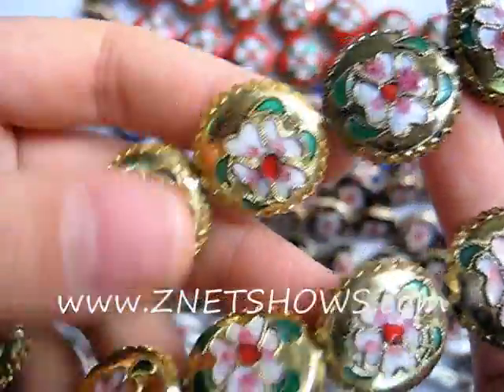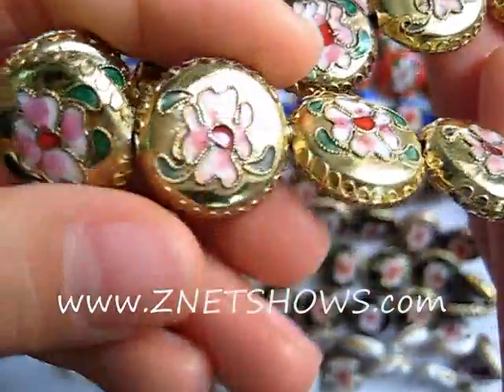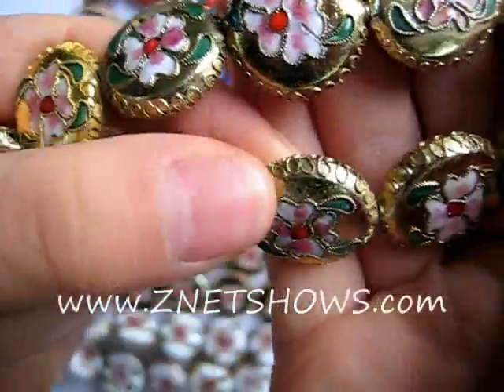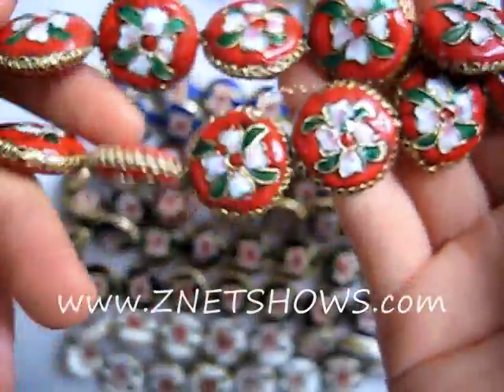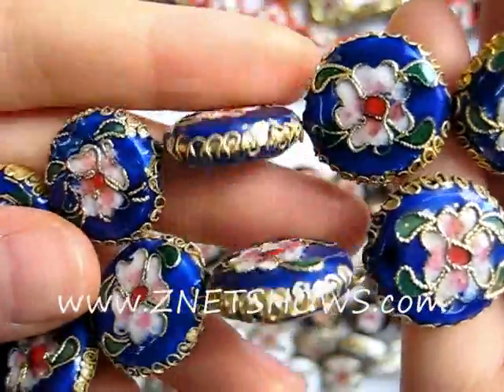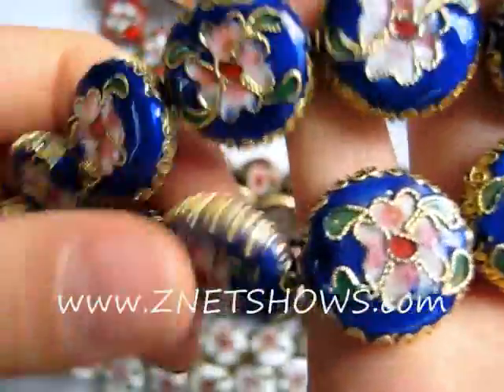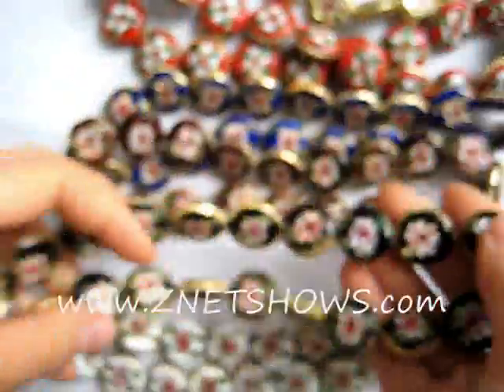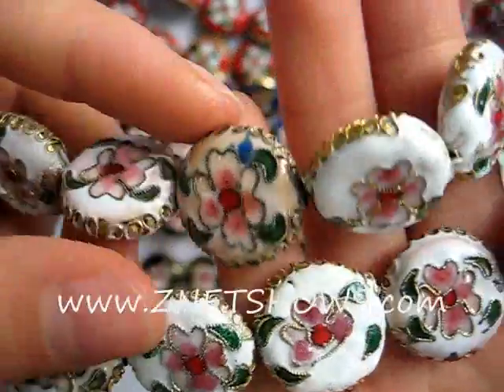BDS3163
Cloisonne .. Cloisonne Coin Beads